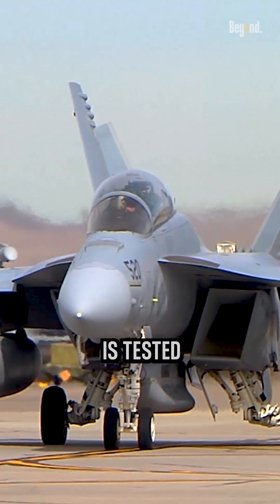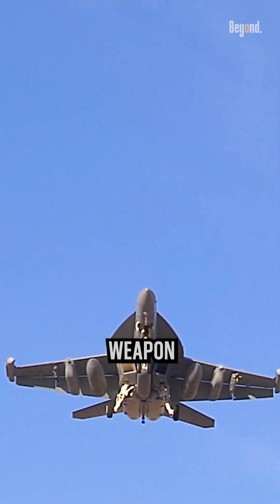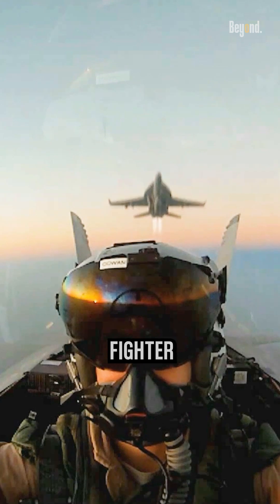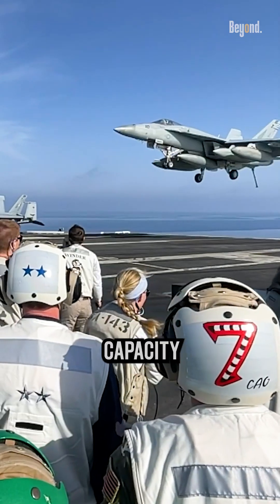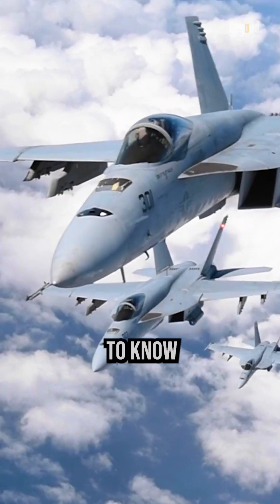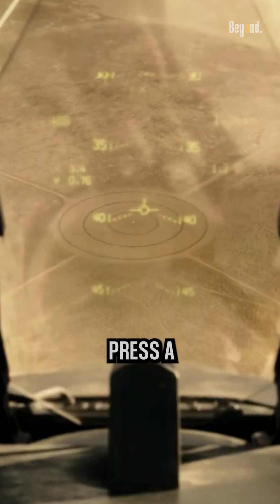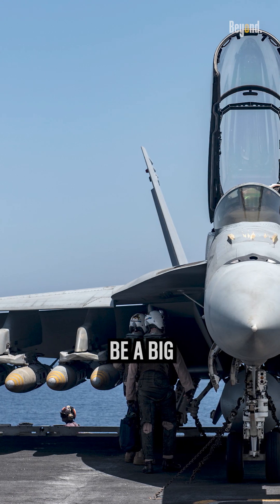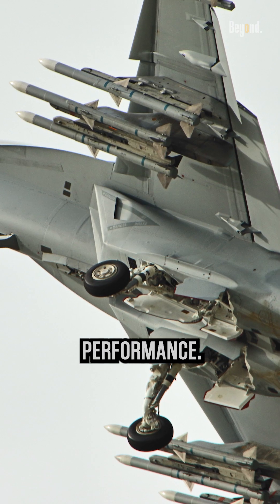Is the F-18 Super Hornet a good fighter jet?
Almost every new navy weapon is tested on this aircraft. It has a proven track record of excellence in air-to-air and air-to-ground operations and is known for its advanced avionics and weapons systems.

basically, The F-18 Super Hornet is a twin-engine, supersonic, all-weather multirole fighter aircraft. It is an upgraded version of the original F/A-18 Hornet. The Super Hornet offers improved range, payload capacity, and overall performance compared to its predecessor.

it's not the best dogfighter, It's not the best bomber, it's not the best at anything. but, what you need to know is it does do everything very well.

The pilot can be in attack mode, bomb the target, press a button switch to fighter mode, and engage enemy aircraft on his way out of the target area it is also said that the Super Hornet is a Navy pickup truck. That may not be a big deal today but it was a big deal back in 1981.

This aircraft is not going anywhere for a long time due to its impressive performance.